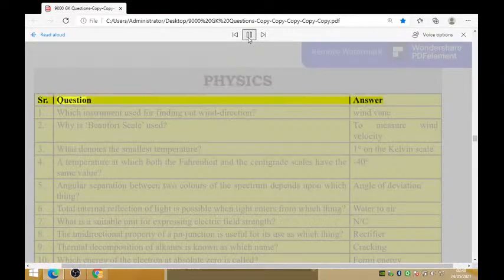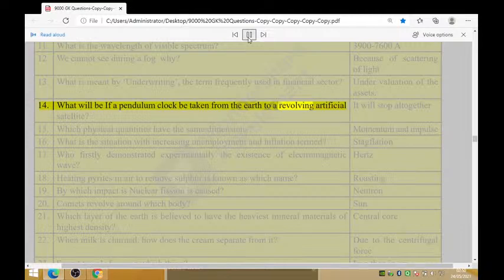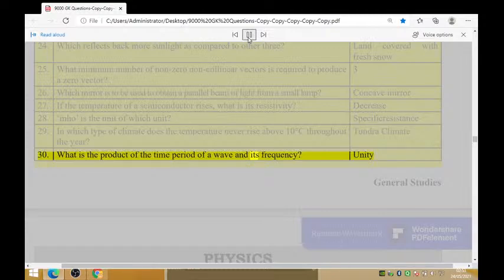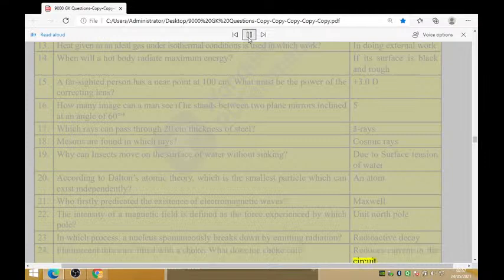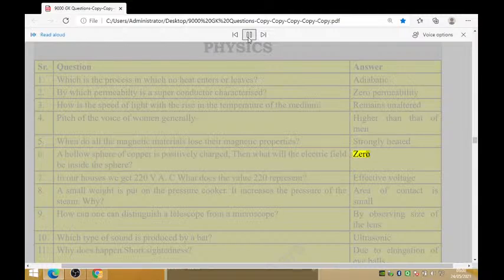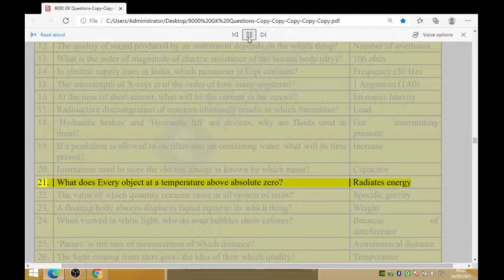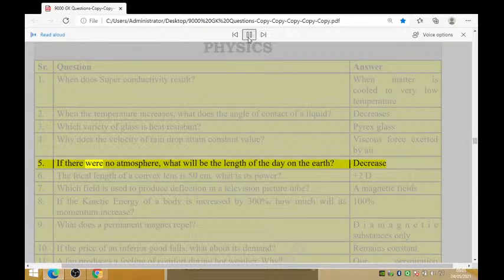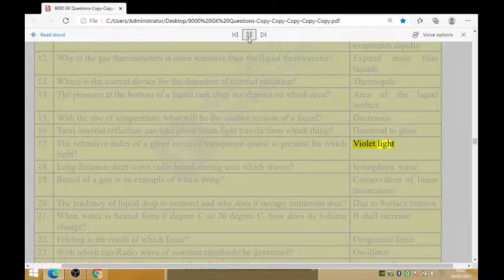general knowledge question and answer | general knowledge quiz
general knowledge question and answer  | general knowledge | Gk questions and answer|  general knowledge quiz  |The Hindu Analysis in Tamil  |

| TNPSC GROUP 2, 2A 4 2021| tnpsc classes |tnpsc group 1 biology htts://